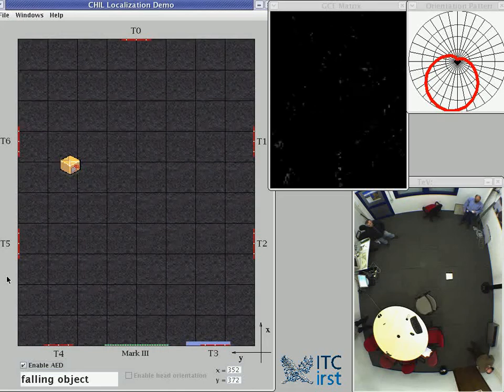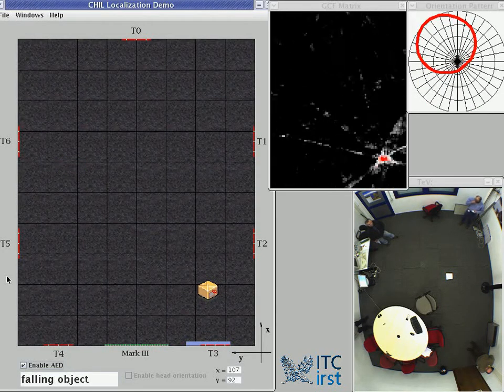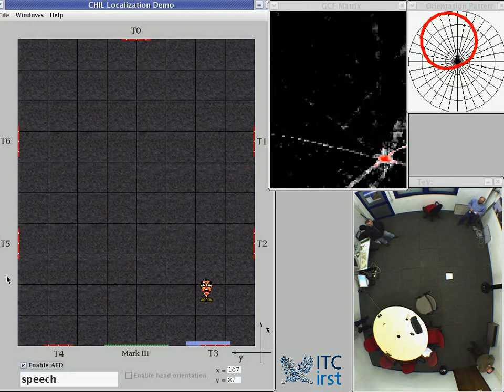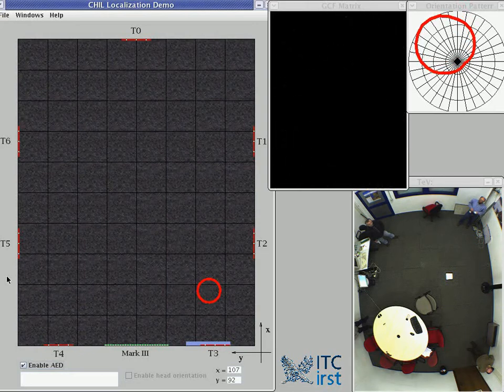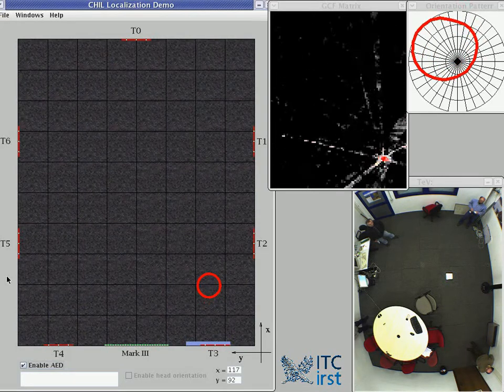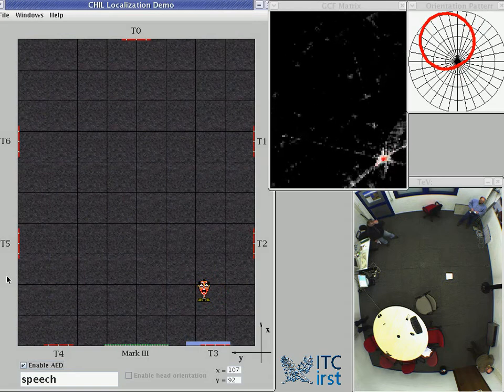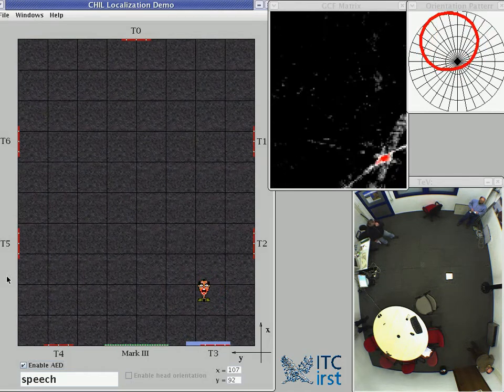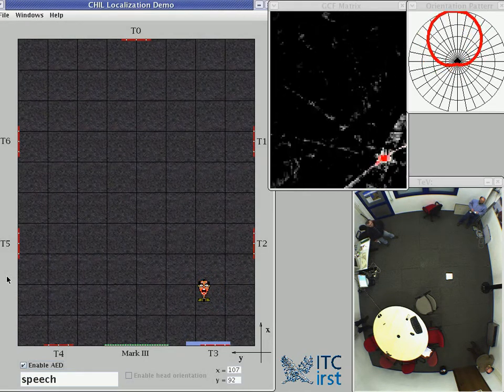Acoustic Event Detection and Classification, ITC-irst (CHIL)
This demo shows the ITC-irst Acoustic Event Detection and Classification System. The real-time prototype is able to recognize a set of 12 different acoustic events. Some examples of events are: door knocking or slamming, phone ringing, laughs, coughs, and obviously speech.

In this demo, the classification is based on the input from a given microphone, while the location of the source is based on 14 microphones. The classification is based on Hidden Markov Models. Event accuracy is around 95%.

Possible applications: smart rooms, surveillance, lectures, meetings, domotics, robotics, security, acoustic scene analysis.

The system was developped within the EU-integrated Project CHIL (Computers in the Human Interaction Loop).